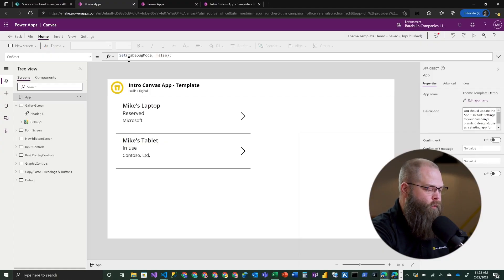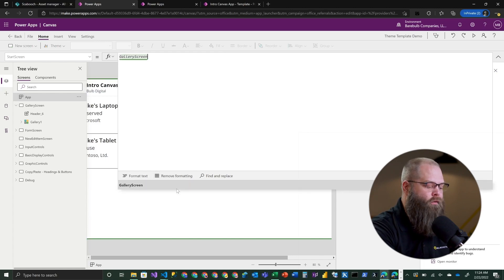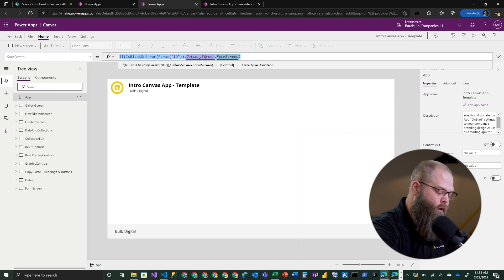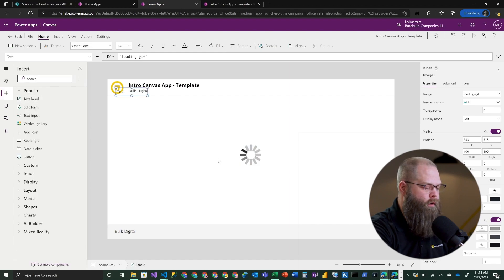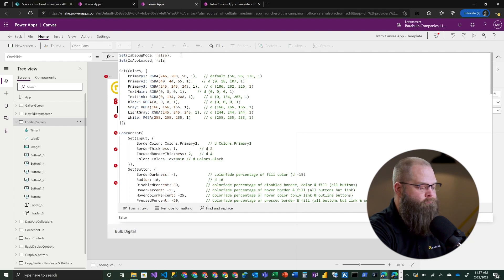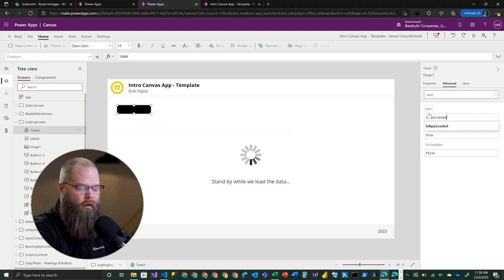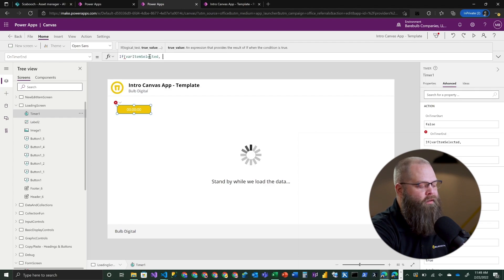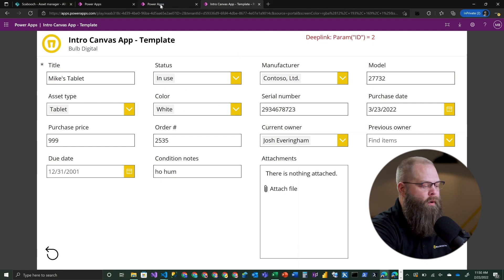How to Migrate from App OnStart - Power Apps 2022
Changes are coming to Power Apps, here’s what you should do to start moving away from App.OnStart